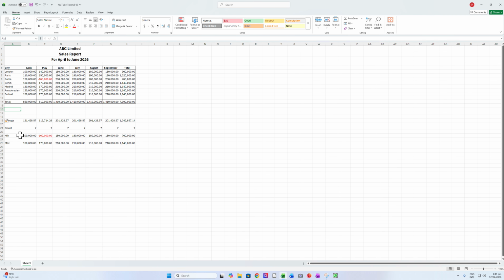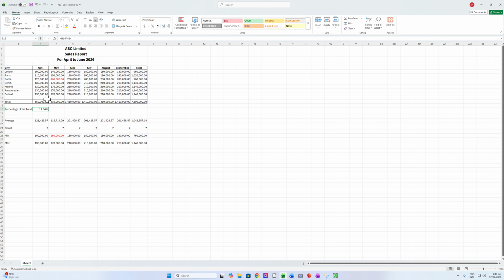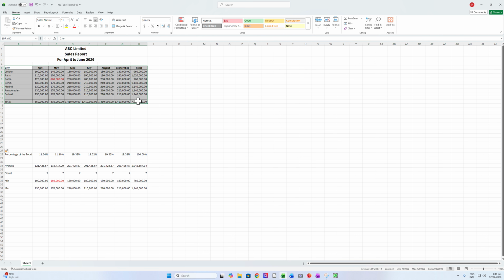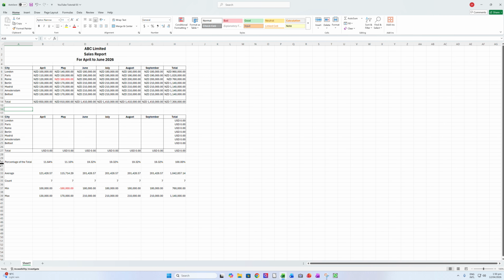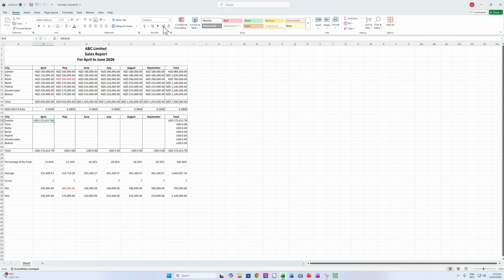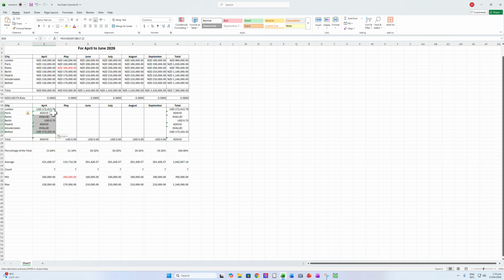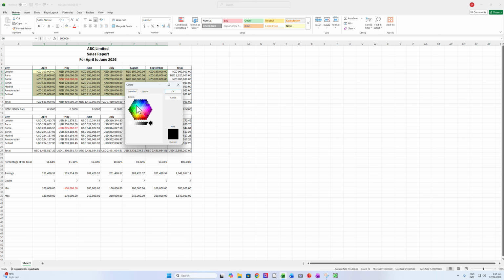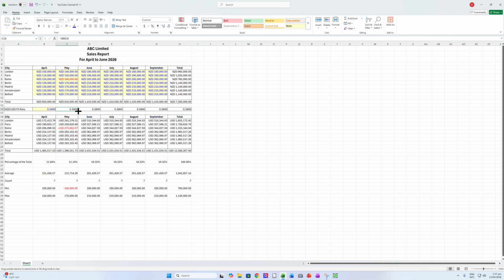Excel for Beginners 4 - using fixed references in formulae plus currency formatting.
This tutorial showed the user how to use the / key for division formulae as well as formatting percentages. It also illustrated how to use currency formatting (e.g. USD) and demonstrated how to convert from one currency to another using the relevant FX rate plus how to round the answer to 2 decimal places. The tutorial also demonstrated how to use fixed references in the formulae.